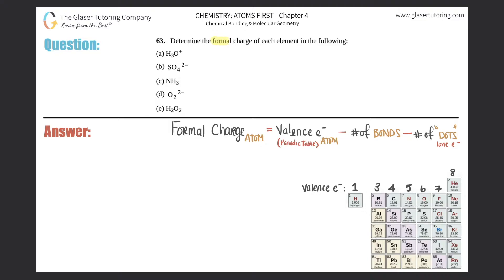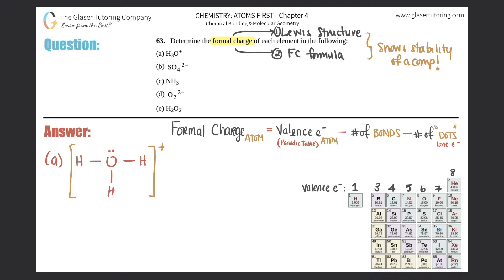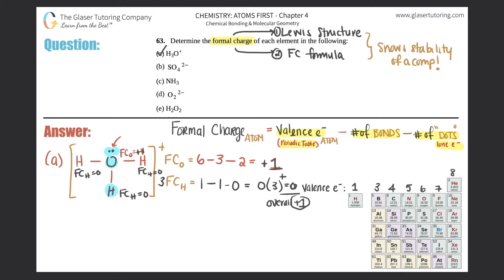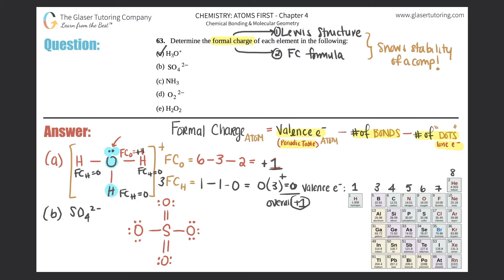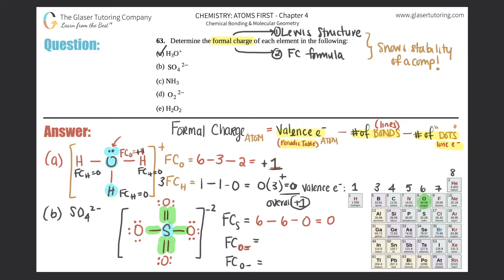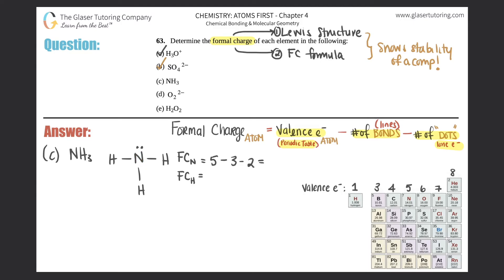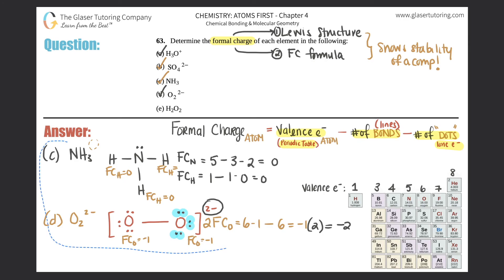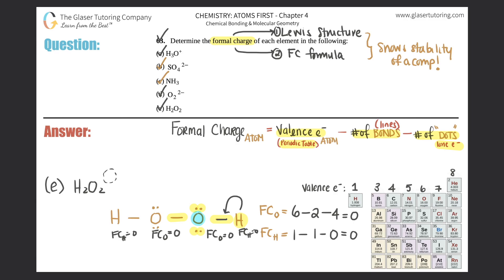7.52 | Determine the formal charge of each element in the following: H3O+, SO4 2-, NH3, O2 2-, H2O2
Determine the formal charge of each element in the following:
(a) H3O+
(b) SO4 2−
(d) O2 2−
(e) H2O2